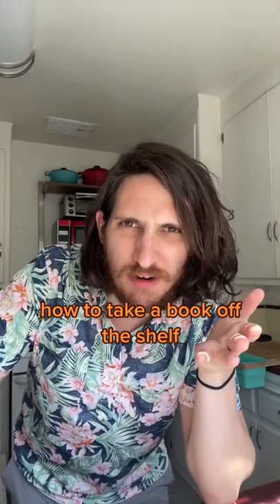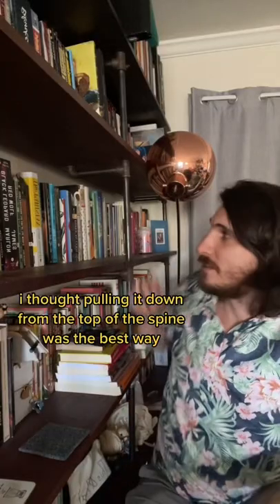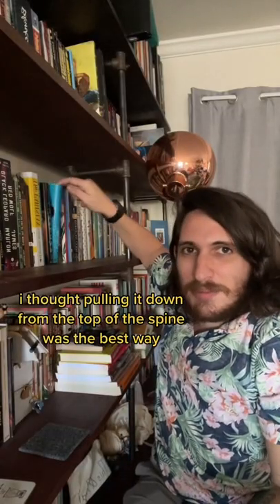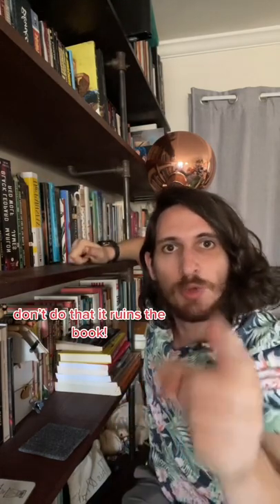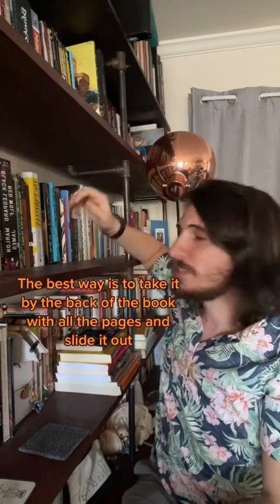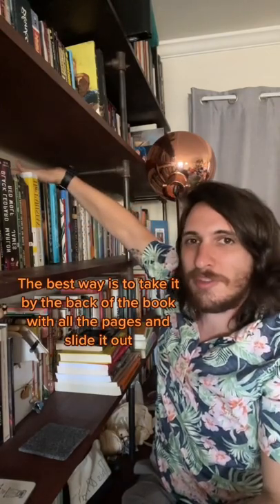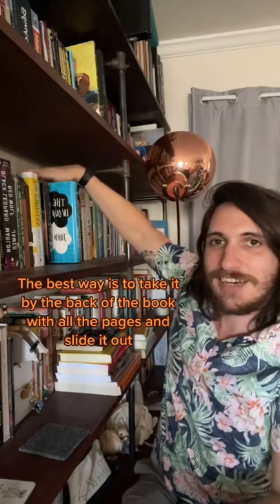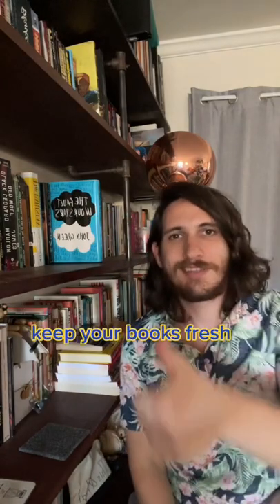keeping books healthy 🌝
Snap: @sidneyraz